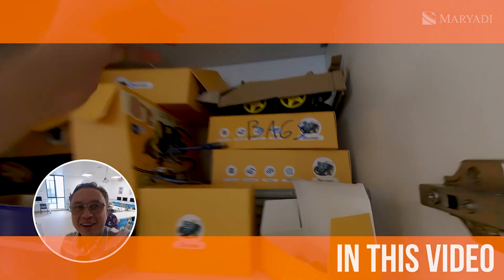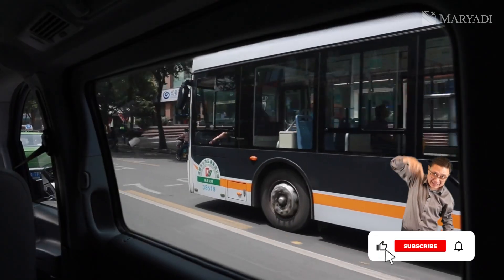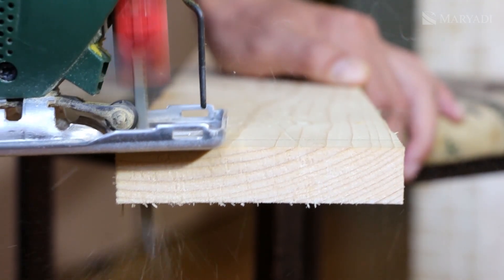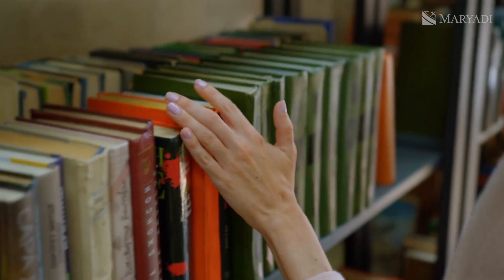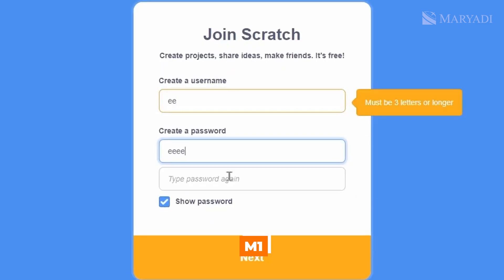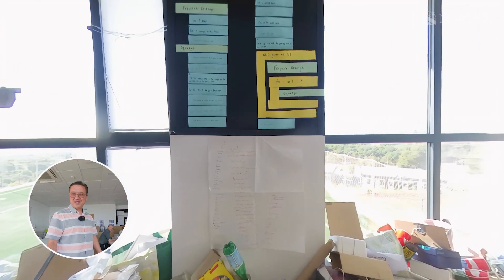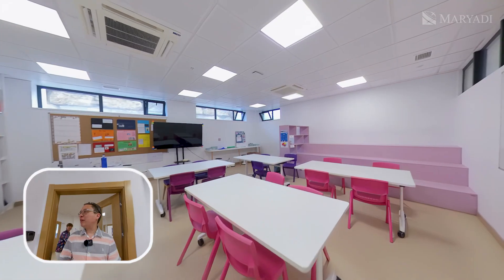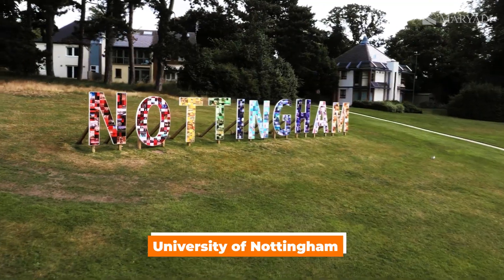Campus tour of Sotogrande International School in Spain / Best IB Schools in Malaga with MARYADI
Welcome to one of the most innovative IB schools on Spain’s southern coast — Sotogrande International School, located near Marbella in the beautiful region of Malaga. In this video, we take you on an inspiring journey through their junior and senior school campuses, showcasing how education is being reimagined for the future.

From every student building their own robot to personalized design projects that solve real-world problems, this school offers hands-on, tech-rich learning like no other. You'll visit colorful classrooms, meet creative educators, and see how students dive into game design, web development, and even medical product prototyping using 3D printing.

With a strong focus on design thinking, empathy, and innovation, Sotogrande International School prepares its students not just for exams, but for meaningful impact in a fast-changing world. Whether it’s Warhammer as a critical thinking tool or personal projects on ocean pollution and mental health tech, the curriculum is deeply engaging and future-focused.